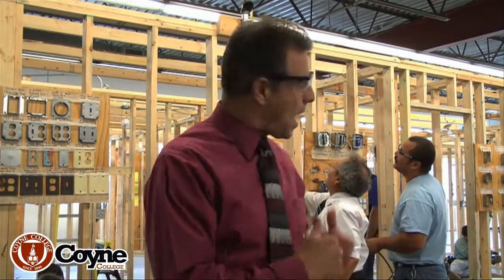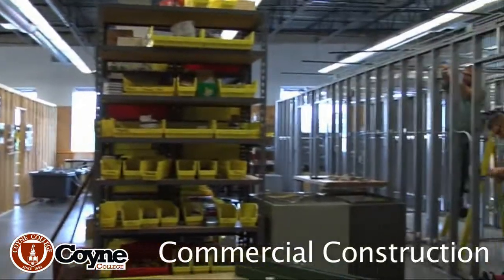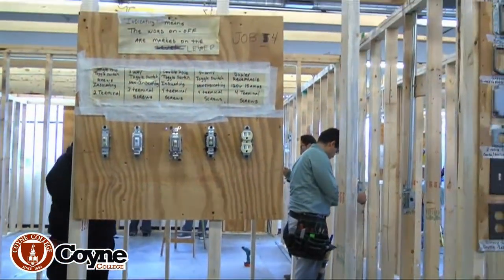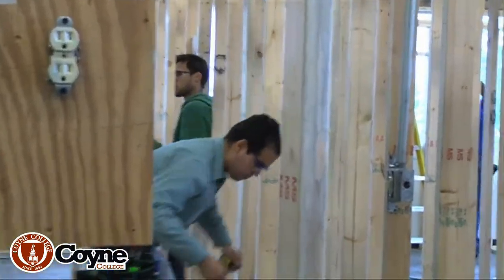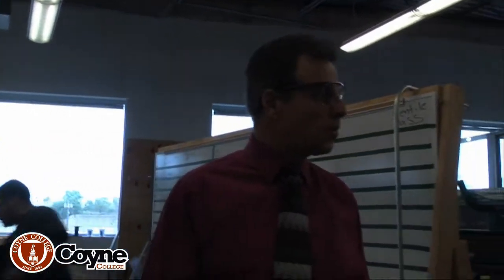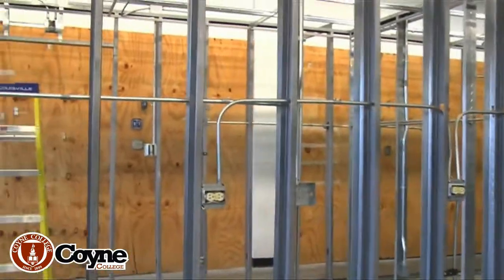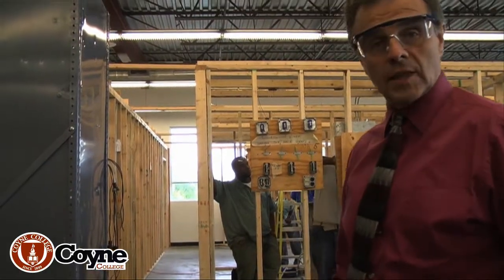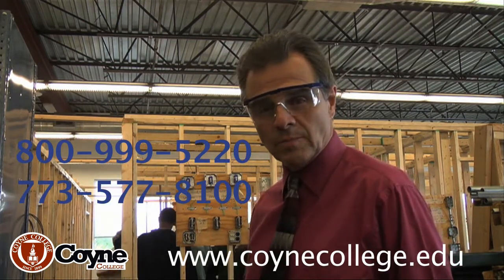Coyne ConstructionLabs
Hands on Construction labs for residential and commercial electrical construction. Students are trained by industry experienced instructors.